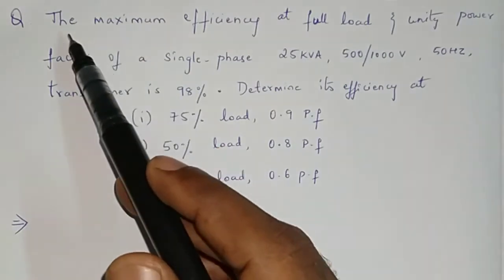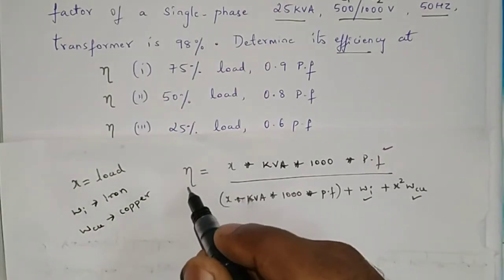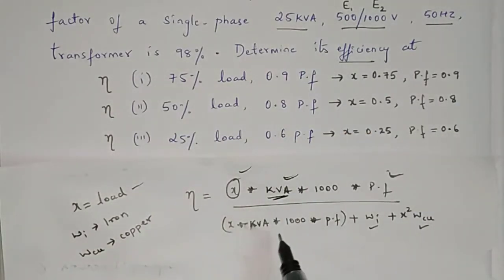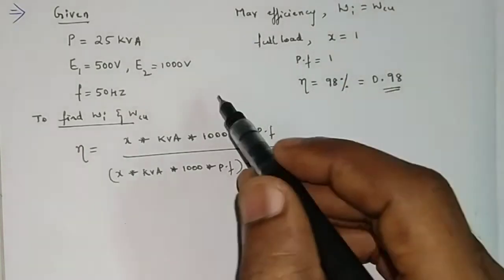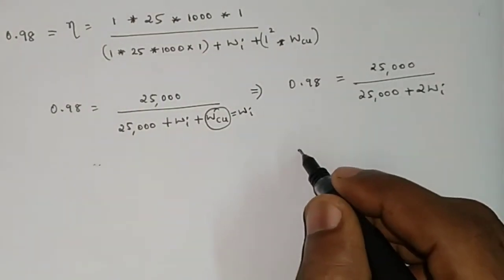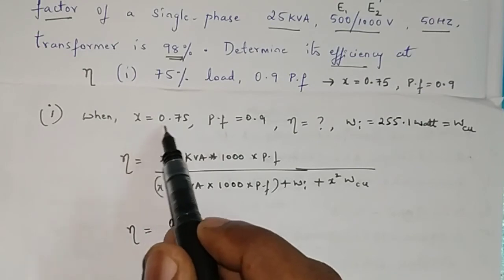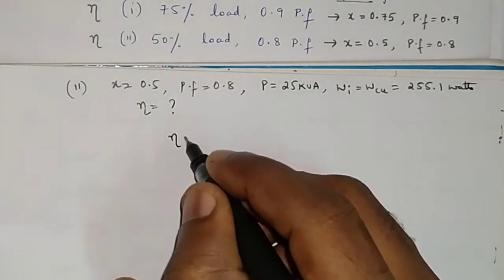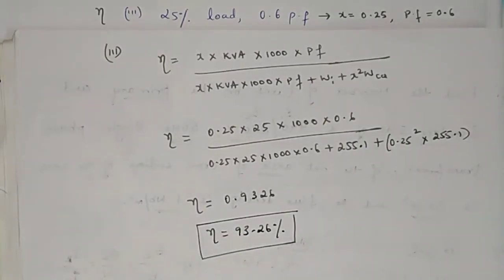Module-3 || Chapter-5 || Problem-4 on transformer || Basic Electrical Engg. || VTU || 2018 scheme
Hi friends, in this video I have explained Problems on 1-Phase transformer ...

~Joseph Blessing
   Jo Educare